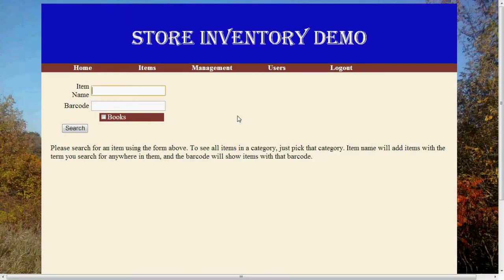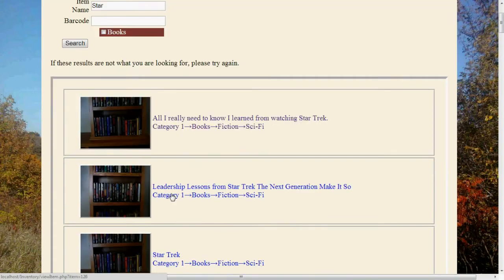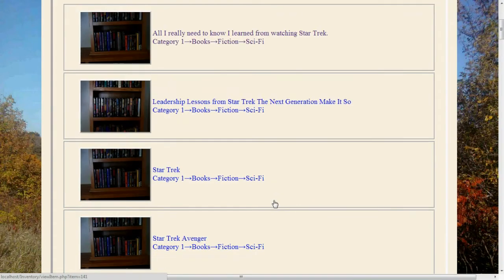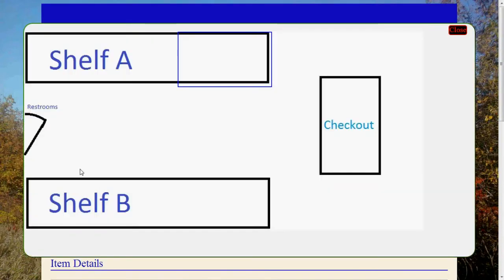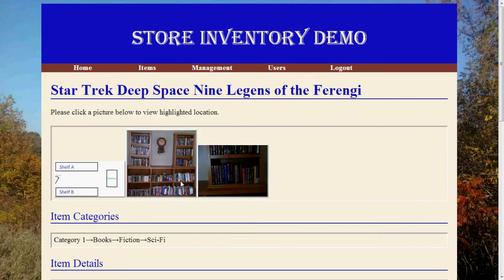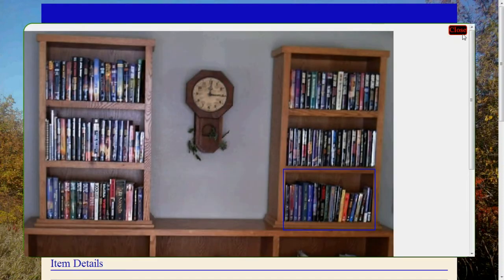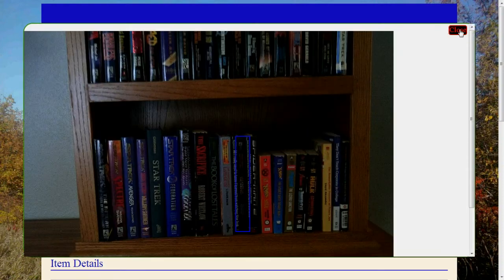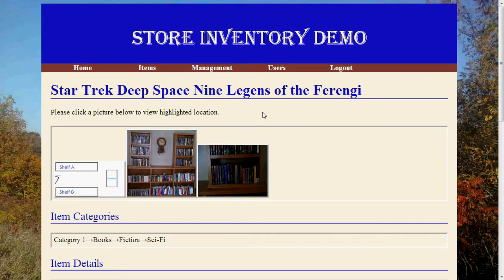Michael Adsit Technologies Visual Inventory System - Item Name Search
for using the visual inventory system. This system is designed to help make finding things in a store much easier. In this video, a name search is shown